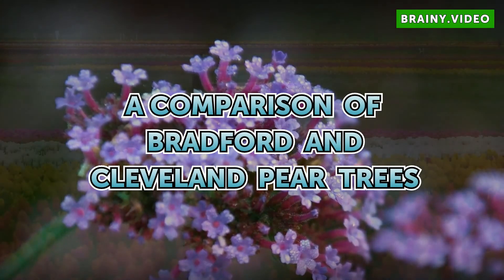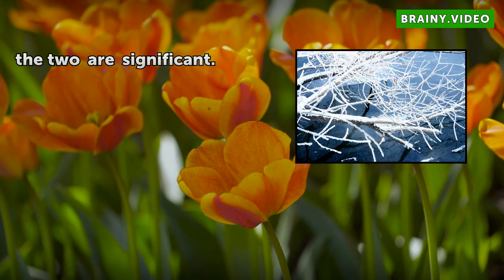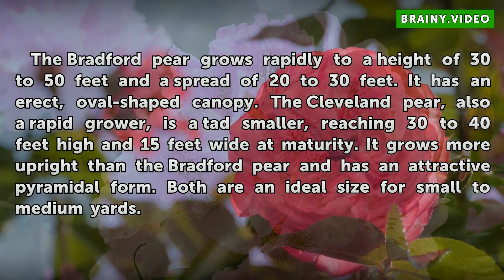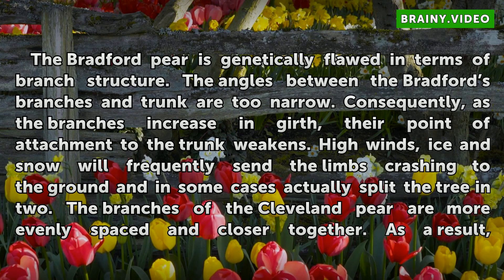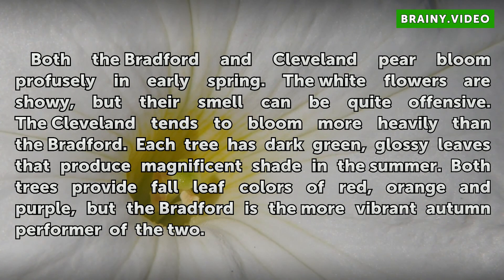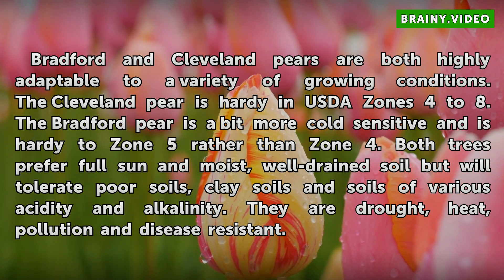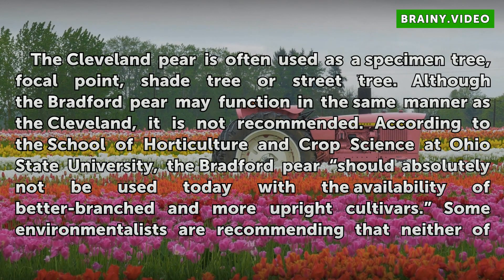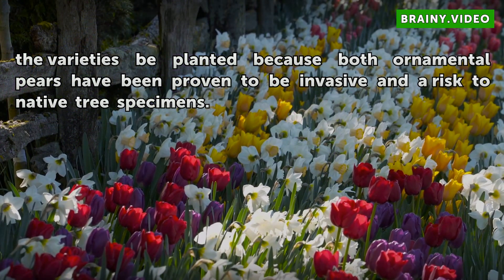A Comparison of Bradford and Cleveland Pear Trees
A Comparison of Bradford and Cleveland Pear Trees. Native to Korea and Japan, the ornamental pear tree (Pyrus calleryana) is one of the most favored ornamental trees among homeowners and landscapers alike. The tree’s adaptability, versatility and year-round beauty contribute to its popularity. The Bradford pear and the Cleveland pear are two...

Table of contents A Comparison of Bradford and Cleveland Pear Trees
Size and Shape 00:46
Branch Structure 01:18
Flowers and Leaves 01:56
Growing Conditions 02:28
Function 03:03